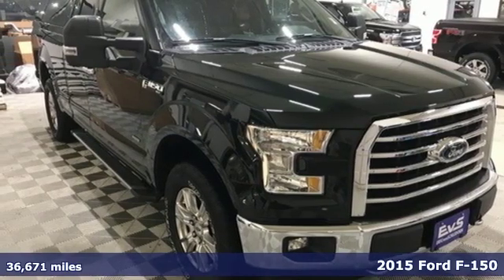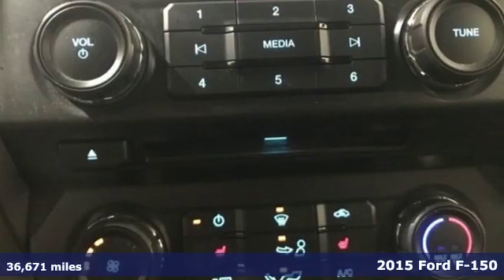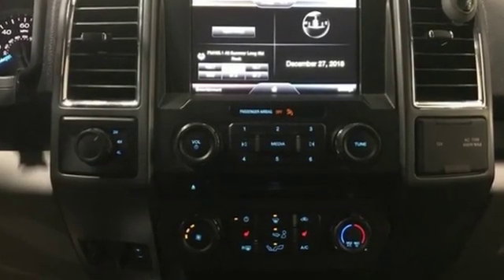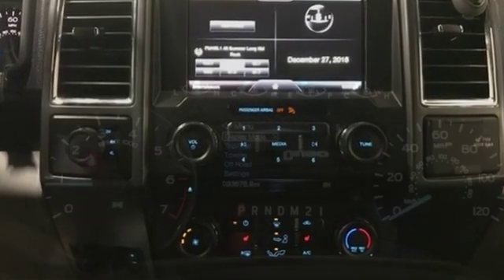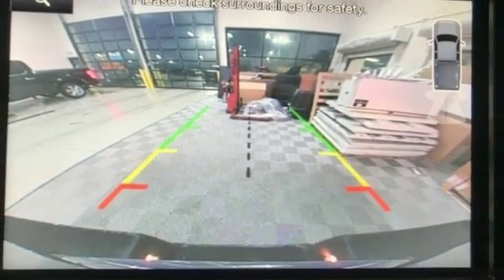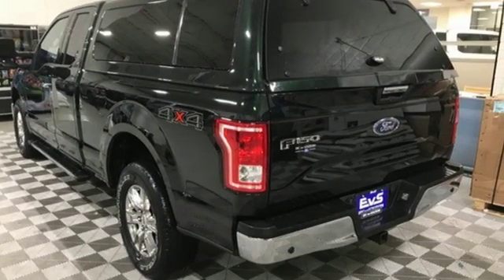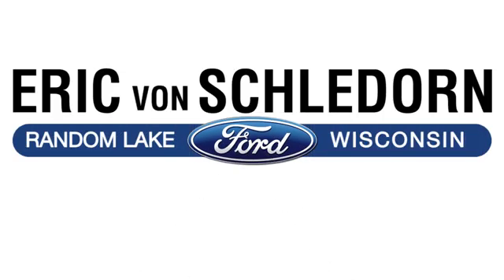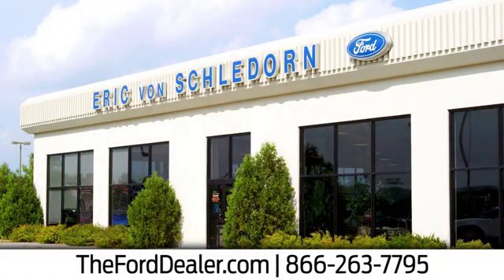Used 2015 Ford F-150 Random Lake WI Plymouth, WI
Year: 2015
Make: Ford
Model: F-150
Trim: XLT
Engine: 2.7L V6 EcoBoost
Transmission: 6-Speed Automatic Electronic
Color: Green
Interior: Medium Earth Gray
Mileage: 36671
Stock #: 8017A
VIN: 1FTEX1EP1FFA97518

Welcome to Eric von Schledorn Ford! Located in Random Lake, WI, Eric von Schledorn Ford, Sheboygan County's Largest Ford Dealer, is proud to be one of the premier dealerships in the area. From the moment you walk into our showroom, you'll know our commitment to Customer Service is second to none. We strive to make your experience with Eric von Schledorn Ford a good one – for the life of your vehicle. Whether you need to Purchase, Finance, or Service a New or Pre-Owned Ford, you’ve come to the right place.
Address:
W4873 County Road RR